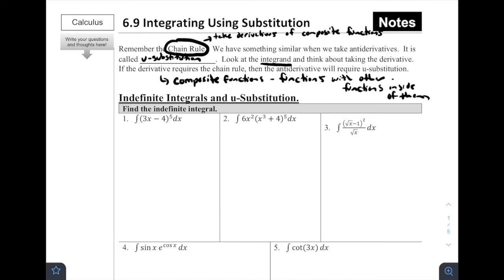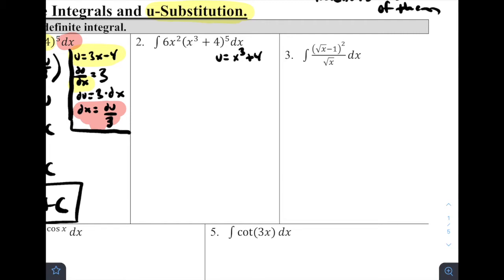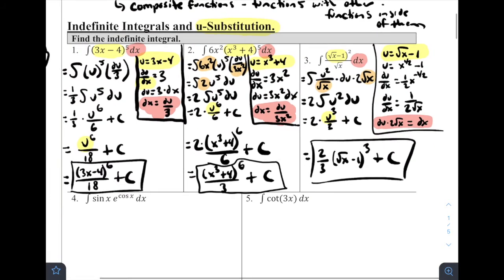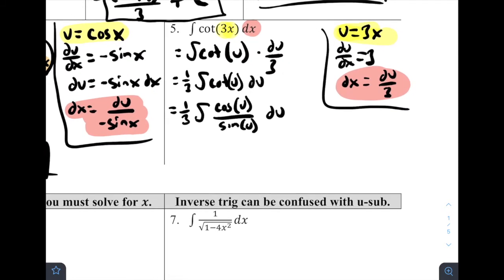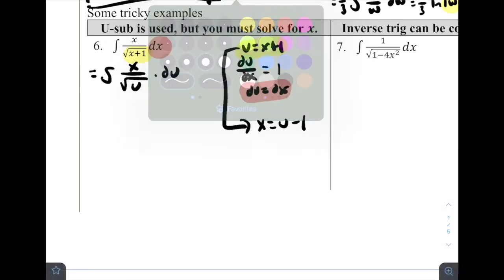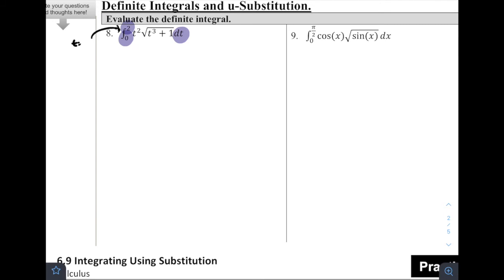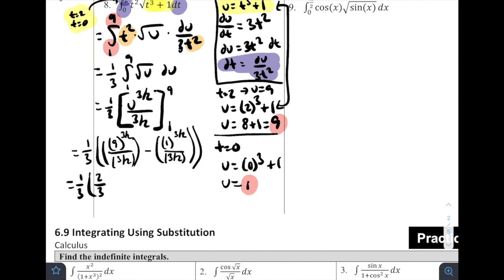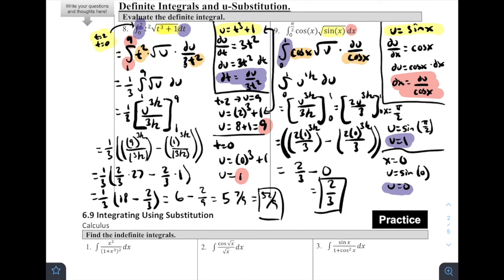AP Calculus AB - 6.9 Integration Using u-Substitution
Notes for AP Calculus AB - 6.9 Integration Using u-Substitution